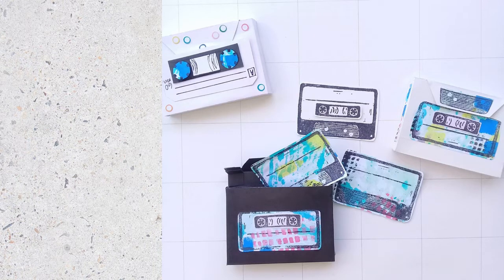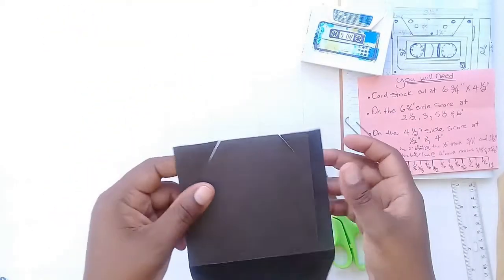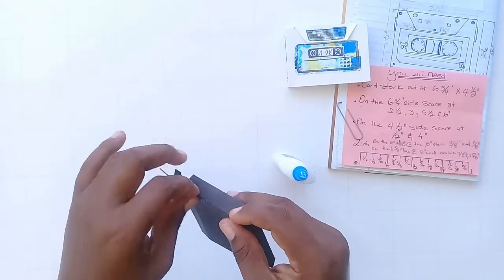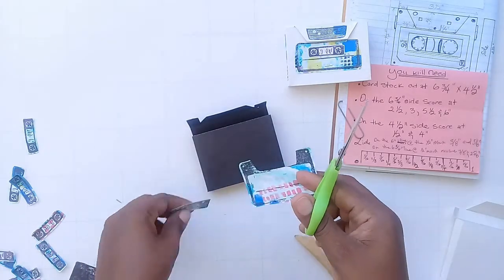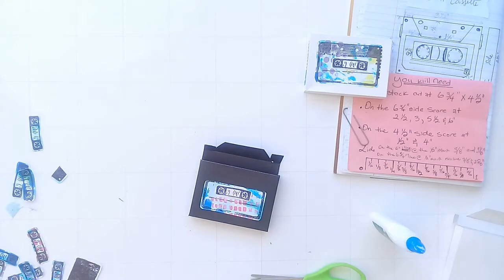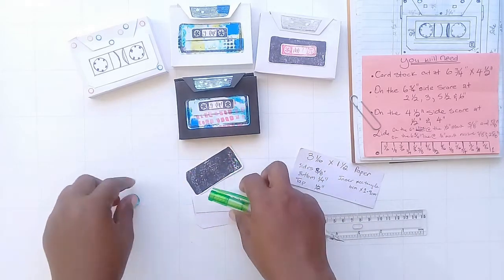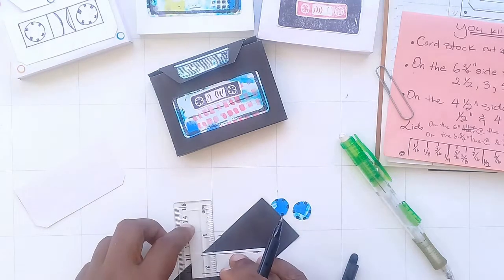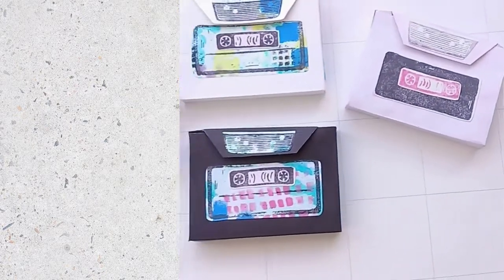Mixtape 3D Cassette// Illustrated Faith Bible Journaling Kit// Craft with Me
Today I will be making a 3D Cassette. Illustrated Faiths latest Bible Journaling Kit is called “Mixtape” and one of the stand out elements from the kit is the Cassette. I was inspired to create this 3D cassette. The kit is sold out, there are some items you can get al-carte and I will link those, I will also link the printable ephemera and devotional.

Dimensions:
6 3/4 x 4 ½” cardstock
On the 6 ¾ side score at 2 ½, 3, 5 ½, and 6”
On the 4 ½ side score at ½ and 4”
Lid: On the 6” line, at the ½” mark measure 3/8” and 3 1/8”
On the 6 ¾” line, at the ½” mark measure 7/8 and 2 5/8”
Tape Detail
Rectangle 3 1/16 x 1 1/2 “Card stock
Inner rectangle 6cm x 1.9 cm Card stock